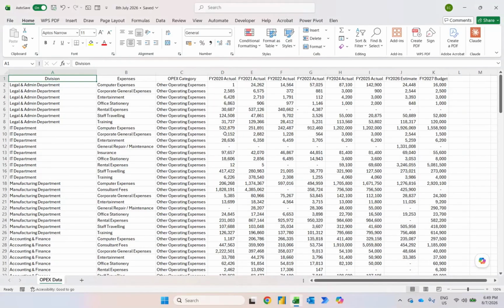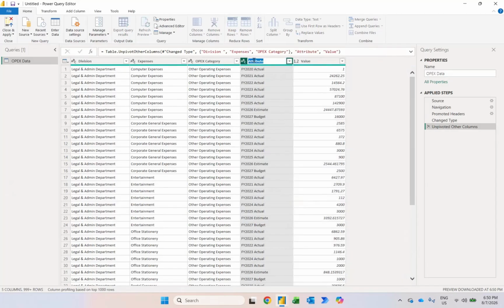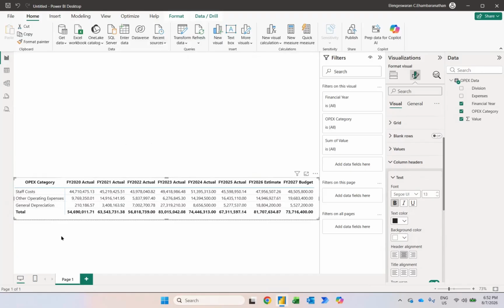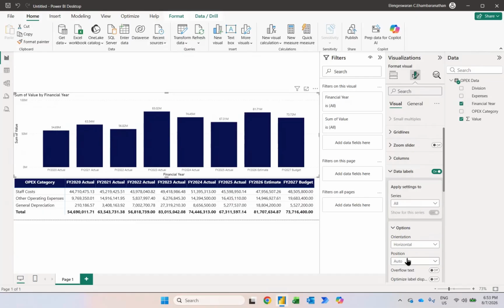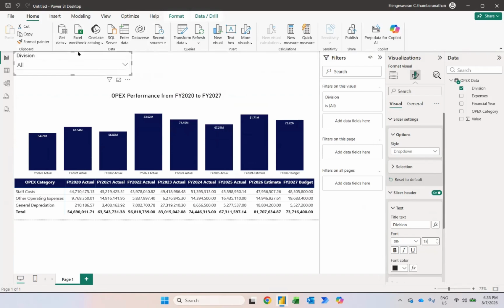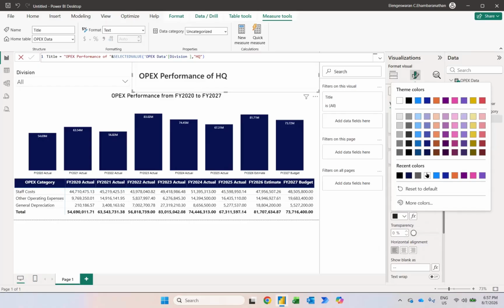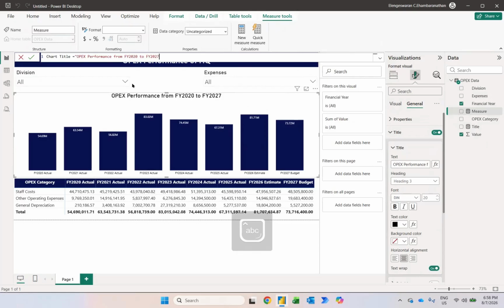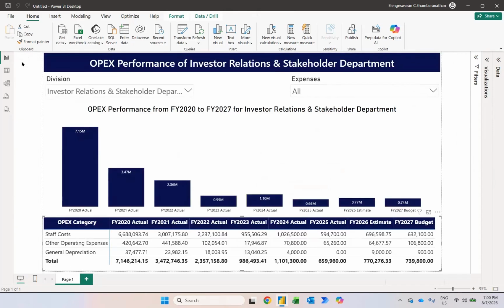🚀 𝗣𝗼𝘄𝗲𝗿 𝗕𝗜 𝗗𝗮𝘀𝗵𝗯𝗼𝗮𝗿𝗱 𝗧𝘂𝘁𝗼𝗿𝗶𝗮𝗹 | 𝗘𝘅𝗰𝗲𝗹 𝘁𝗼 𝗜𝗻𝘁𝗲𝗿𝗮𝗰𝘁𝗶𝘃𝗲 𝗢𝗣𝗘𝗫 𝗗𝗮𝘀𝗵𝗯𝗼𝗮𝗿𝗱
In this Power BI tutorial, I shared how to transform a raw Excel spreadsheet into an interactive Executive OPEX Dashboard in just 12 minutes.

The original Excel dataset contains operating expenditure (OPEX) information across multiple departments, including:

✅ Legal & Admin
✅ Manufacturing
✅ Accounting & Finance

The financial data spans from FY2020 Actual to FY2027 Budget, making it an excellent example of financial reporting and dashboard development.

🔹 Transform data using Power Query
🔹 Create an interactive dashboard
🔹 Build dynamic DAX measures

𝗣𝗼𝘄𝗲𝗿 𝗤𝘂𝗲𝗿𝘆 𝗨𝘀𝗲𝗱
Import data from Excel
Unpivot Columns
Rename Columns

𝗗𝗮𝘀𝗵𝗯𝗼𝗮𝗿𝗱 𝗙𝗲𝗮𝘁𝘂𝗿𝗲𝘀
📊 Interactive Bar Chart (OPEX Trend Analysis from FY2020 to FY2027)
📋 Matrix Visual (breakdown)
🎯 Division & Expense Slicers
📌 Dynamic Dashboard Titles

𝗗𝗔𝗫 𝗠𝗲𝗮𝘀𝘂𝗿𝗲𝘀 𝗖𝗼𝘃𝗲𝗿𝗲𝗱
✔ Dynamic Report Title
Chart Title = "OPEX Performance from FY2020 to FY2027 for "& SELECTEDVALUE('OPEX Data'[Division ], "HQ")

✔ Dynamic Dashboard Title
Title = "OPEX Performance of "& SELECTEDVALUE('OPEX Data'[Division ], "HQ")